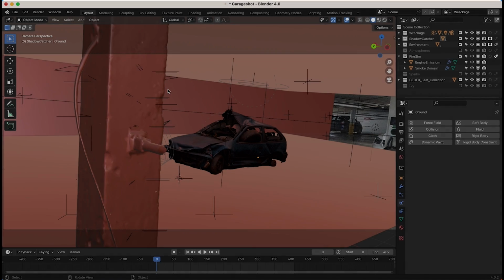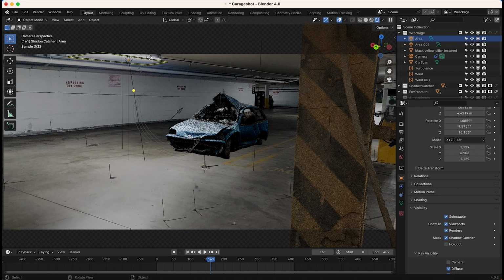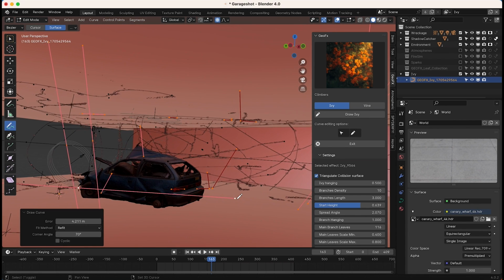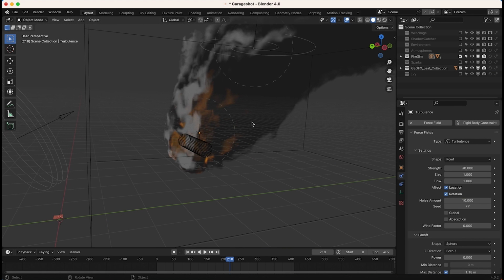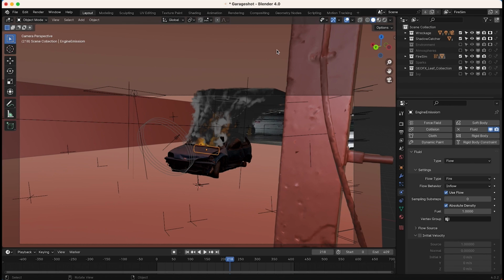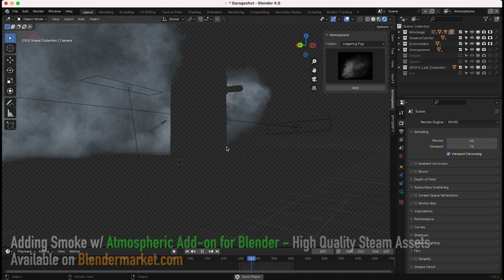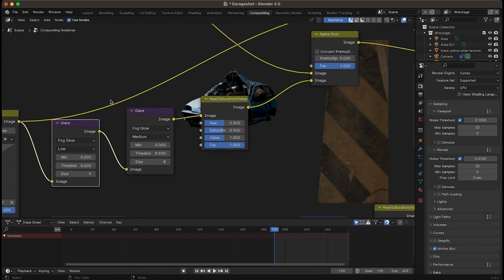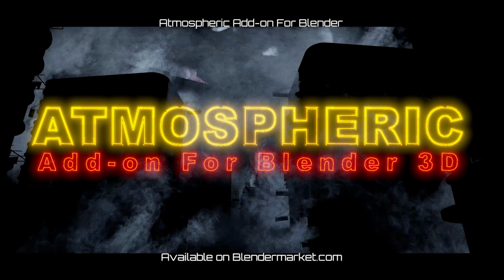Car Fire in Blender: 3d Scene Walkthrough!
Hey Everyone! In this we share a Blender 3d scene walkthrough of our burning 3d car added to live action. We've used a variety of vfx techniques including 3d camera tracking, 3d scanning, particle systems, smoke/fire simulation, geometry nodes, depth compositing, and more. Enjoy and let us know what you would like to learn next on our growing channel!

Learn vfx in blender 3d but blender 3d quicktip but vfx  youtube but visual  effects viral videos but corridor but corridor crew but peter france but ian hubert but lightarchitect but blender addons but blender youtube channels but nuke vfx tutorials but 3d simulation tutorials but fumefx but houdini but khaos addon for blender but spyderfy addon for blender but how to learn anything but fundamentals of vfx but after effects tutorials but fusion tutorials but davinci tutorials but  cgi tutorials.